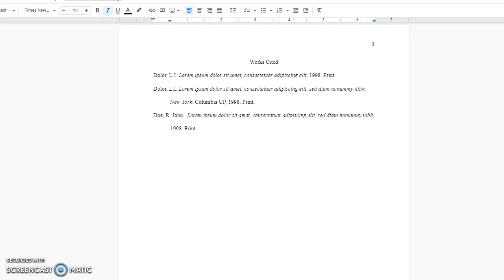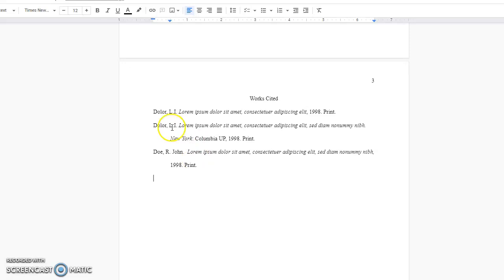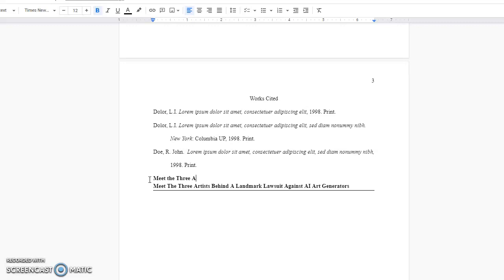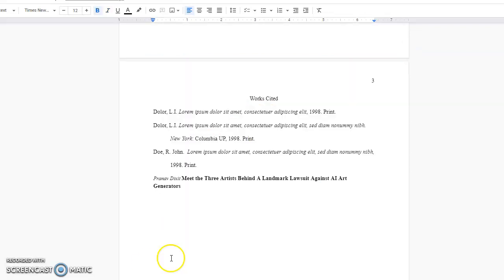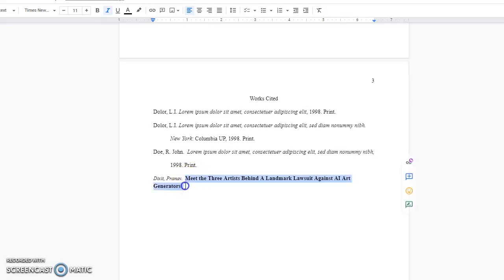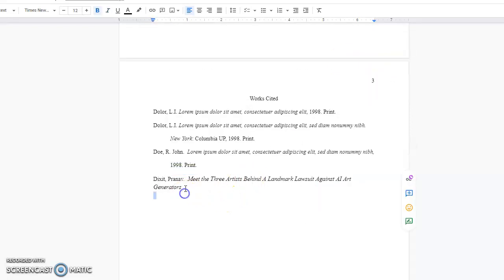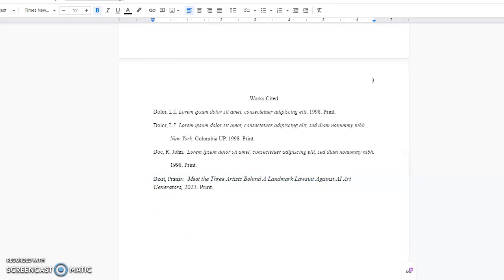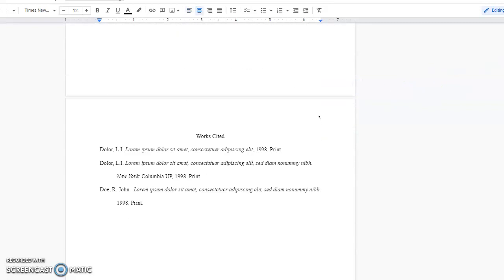MLA Works Cited Page